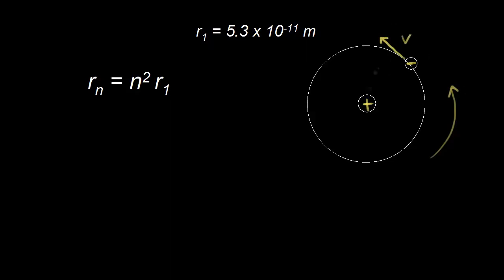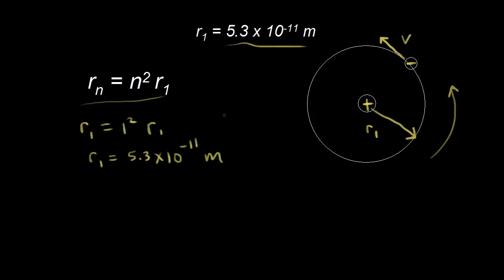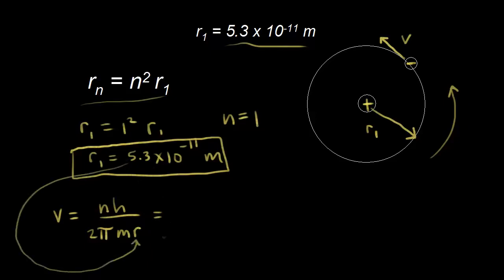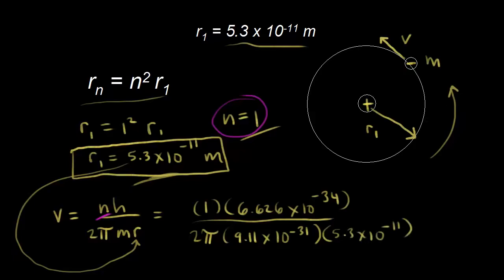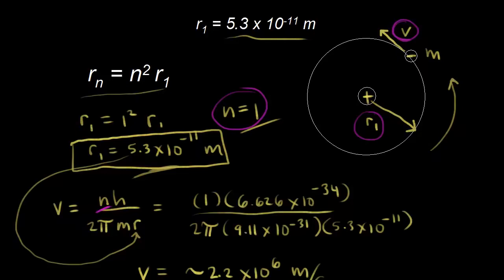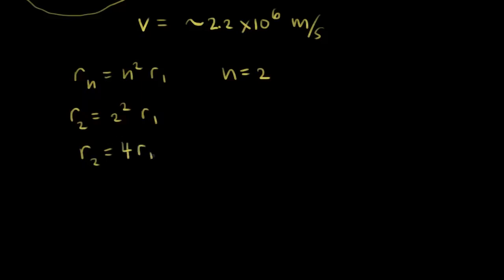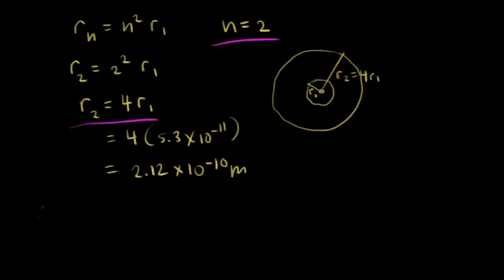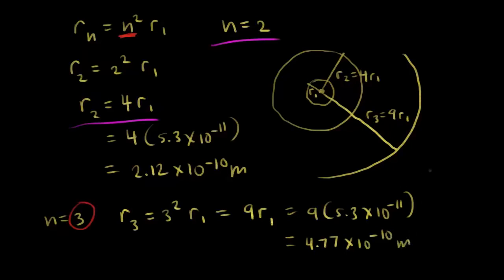Physics Quantum Physics - Bohr model radii